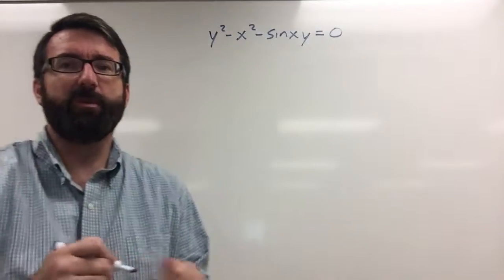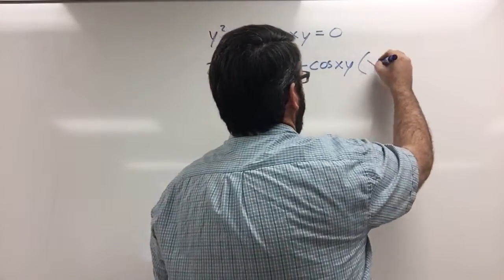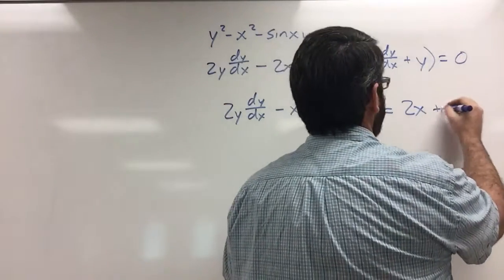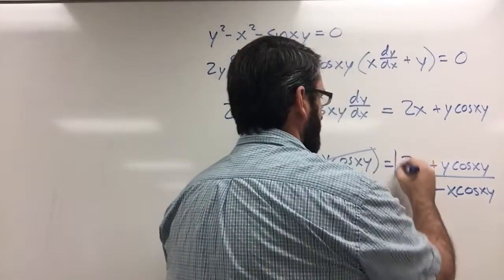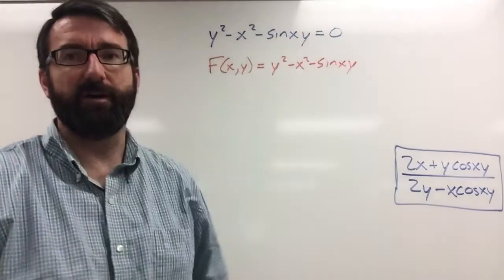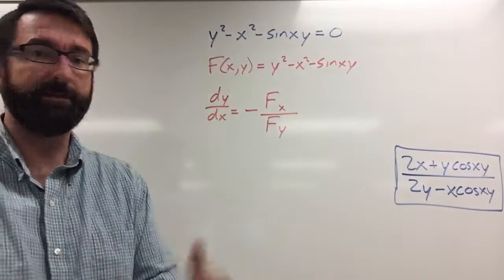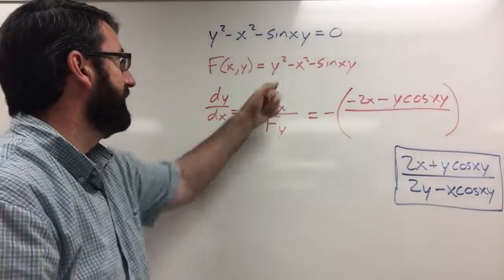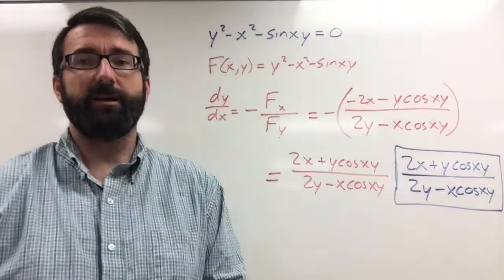Calc 3 - 3.6.1 - Implicit Differentiation